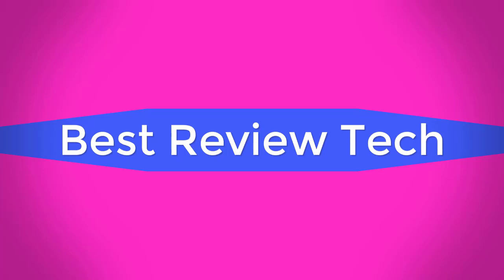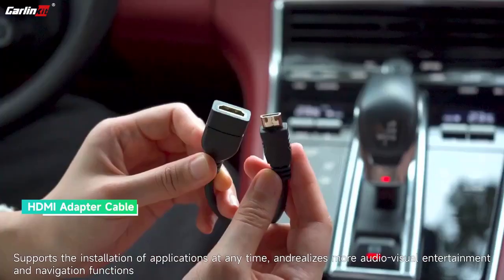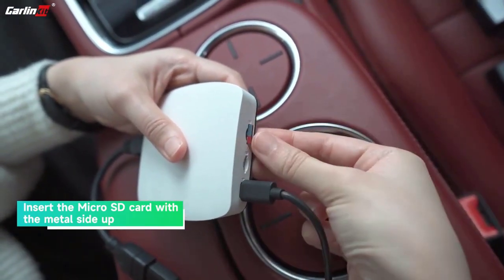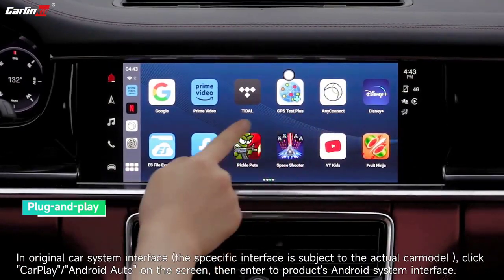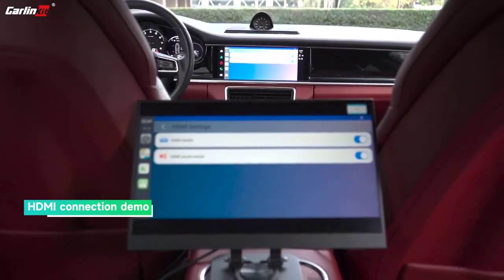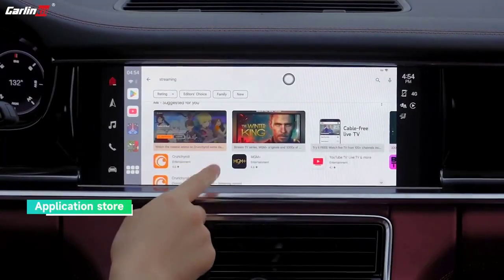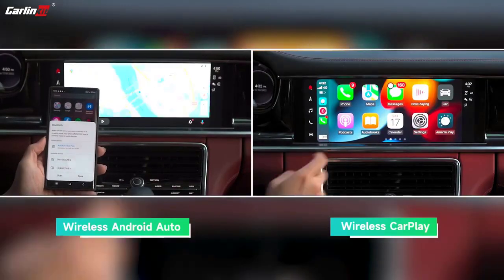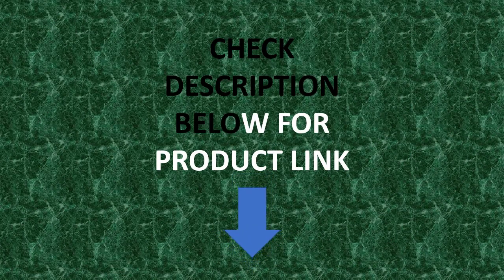Carlinkit 128GB Carplay Ai Box Android 13 Android Auto Wireless QCM 660 Carplay WIFI 4G Car Box Mini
Carlinkit 128GB Carplay Ai Box Android 13 Android Auto Wireless QCM 660 Carplay WIFI 4G Car Box Mini For Netflix Iptv Play Store

Specifications
Brand Name: Carlinkit
Model: Tbox-UHD
CPU: Qualcomm's SDM660
RAM: 4GB/8GB
ROM: 64GB/128GB
Support Extension: 512GB
System: Android 13.0 system
Product Size: 90x84.9x17.1mm
Blunetooth: 5.0
WiFi: 2.4G+5G
Language: Global
GPS: Built in GPS
Slot: Type-C Female Port,TF Card Slot,USB Port,HDMI port,LED Light
Date Cable: USB-A to USB-C*1,USB-C to USB-C*1,HD Adapter*1
The wireless CarPlay: iPhone 6 and above / iOS 10.0 and above
Wireless Android Auto: Android phone with Android 11.0 and above
Compatible Car: Car with factory wired CarPlay/wired Android Auto
Feature: The screen can be split and switched to display without interfering
Feature 2: Support online HD audio-visual entertainment, play online HD audio-visual function
Feature 3: Support the HD output for connecting other HD displays
Feature 4: Continue the buttons, knobs and other operations of the original car
Feature 5: Support for switching between original CarPlay and original Android Auto dual modes